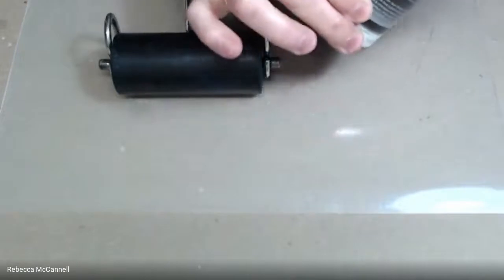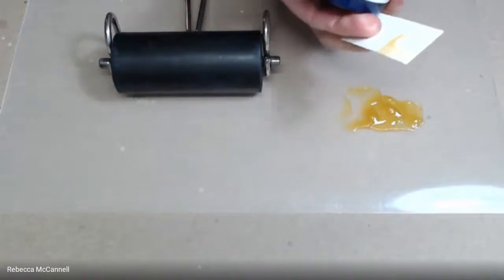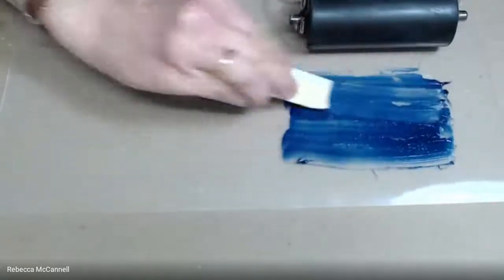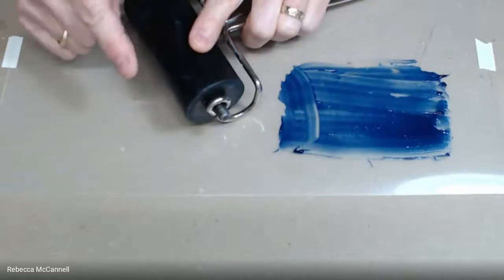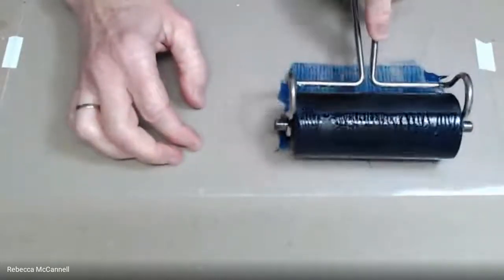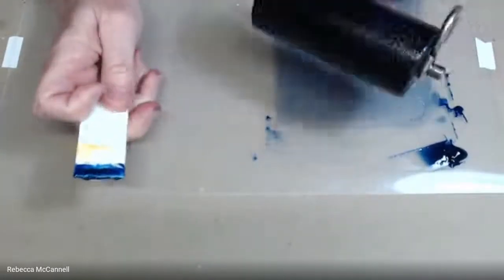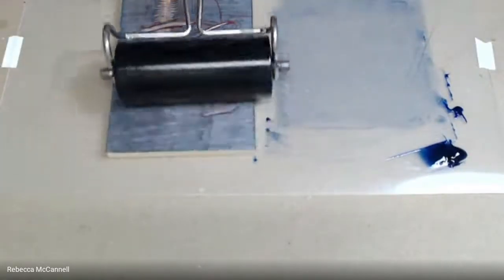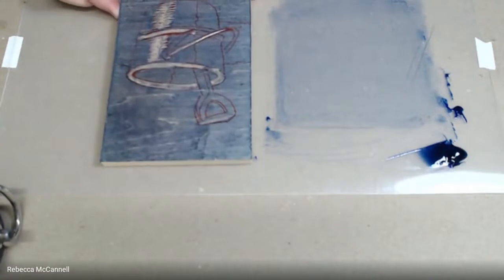5a Mixing Transparent Base into Ink and rolling up block for Color 1-cc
Add transparent base to your printmaking ink to make a color lighter, without turning it into a pastel shade or making it more opaque. I'll show you how to ink up your block, too.